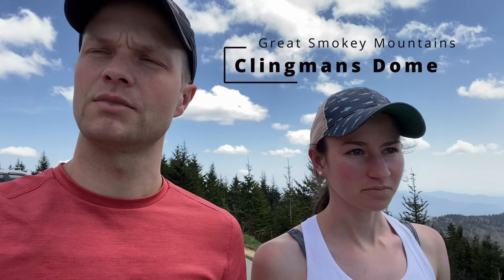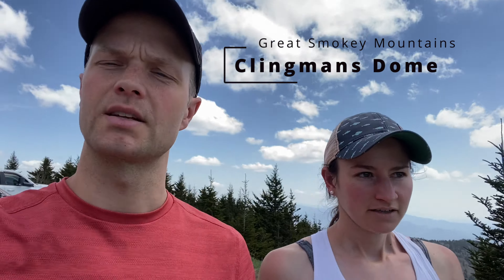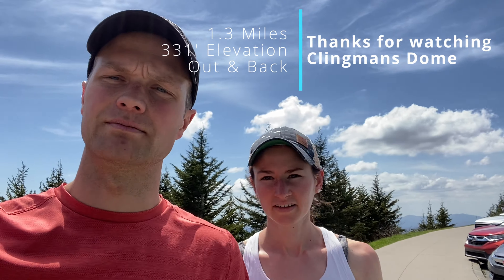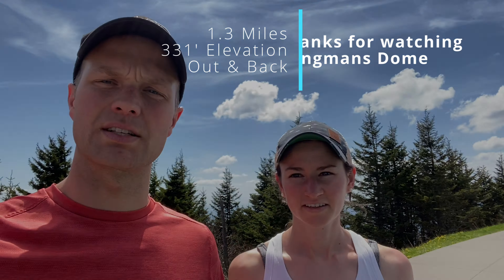Smokey Mountains - Clingmans Dome Observation Tower Trail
This walk offers outstanding views of the surrounding mountains. It would be amazing in the fall when the trees were changing. It is 1.3 miles long on a paved path. It has a steady incline with 337 ft of elevation. It is an out and back as well.